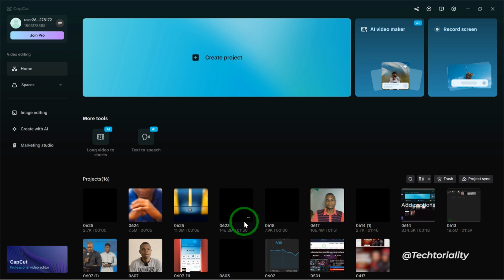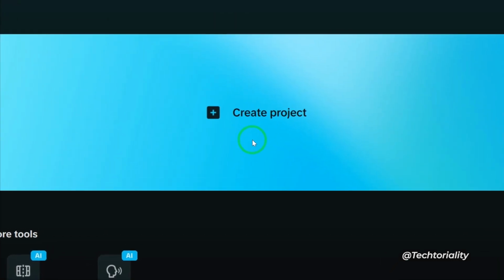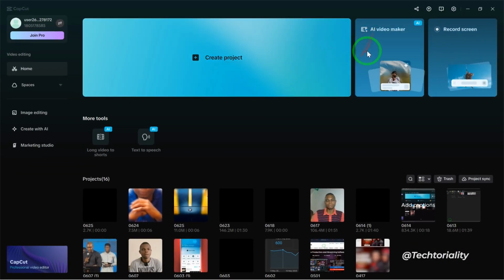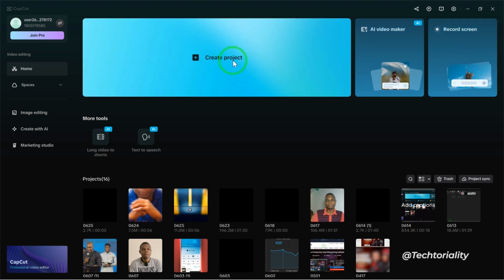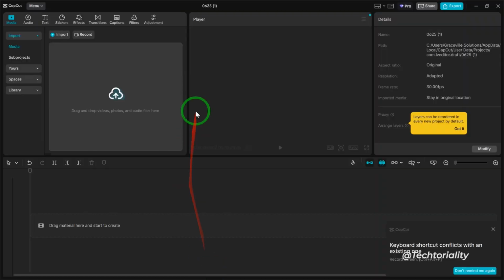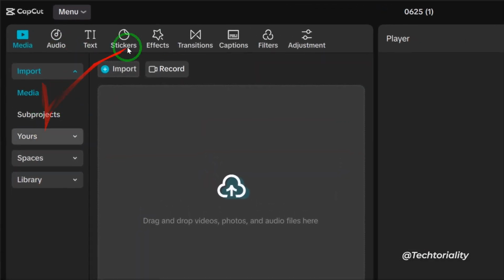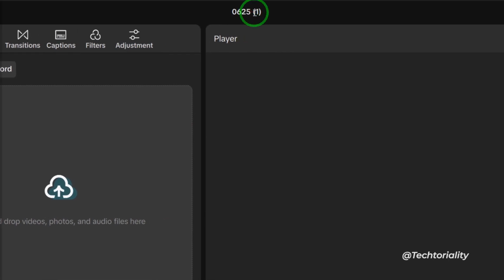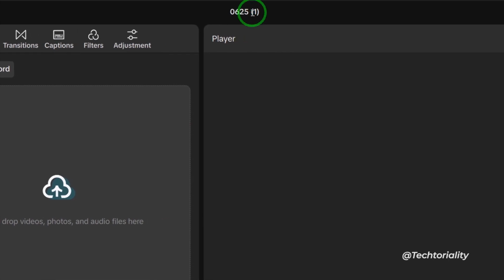How to Create a New Project in CapCut (Beginner Tutorial)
Welcome to this easy, step-by-step guide on how to create a new project in CapCut—perfect for beginners looking to dive into video editing! In this tutorial, you'll get a full walkthrough on CapCut desktop tutorial for absolute beginners, showing you exactly how to start a project in CapCut for beginners without confusion or overwhelm.

If you're launching CapCut for the first time, this step by step CapCut desktop tutorial will walk you through the CapCut first time editing setup. Whether you're creating content for YouTube, TikTok, or personal projects, knowing how to create a new project in CapCut is the first step to bringing your vision to life.

This video focuses on a step by step CapCut new project tutorial, helping you start editing in CapCut for the first time like a pro. From launching the app to choosing the right settings, you’ll learn the easy way to create project in CapCut and avoid beginner mistakes.

We also cover the beginner guide to CapCut project setup so you can feel confident from the moment you start. Whether you want to start a CapCut editing project from scratch or need a quick refresher, this guide is for you. If you're on desktop, this create new video project in CapCut PC tutorial will make things super simple.

You'll hear terms like how to start a project in CapCut for beginners, CapCut first time editing setup, and start editing in CapCut for the first time repeated and explained clearly—ensuring you understand every step of the CapCut desktop tutorial for absolute beginners process.

By the end of this tutorial, you’ll know how to create a new project in CapCut, how to start a CapCut editing project from scratch, and how to follow a step by step CapCut new project tutorial to get results fast.